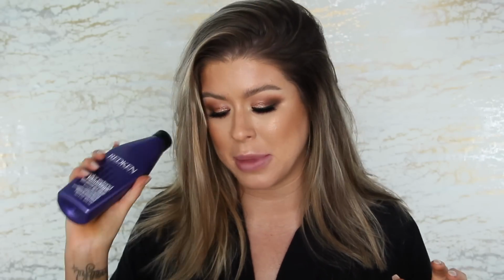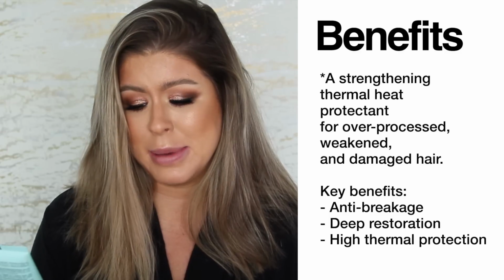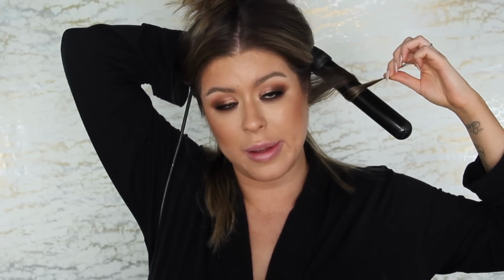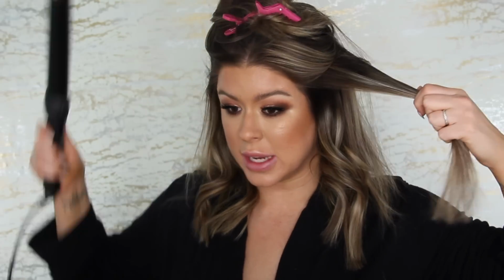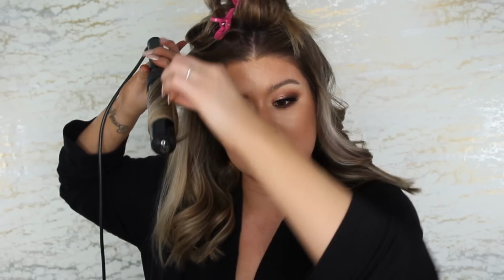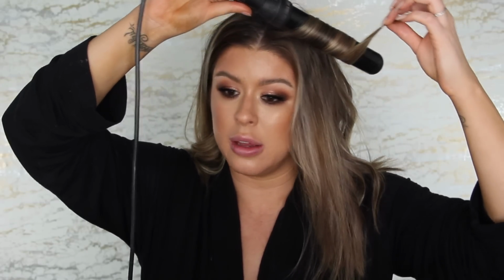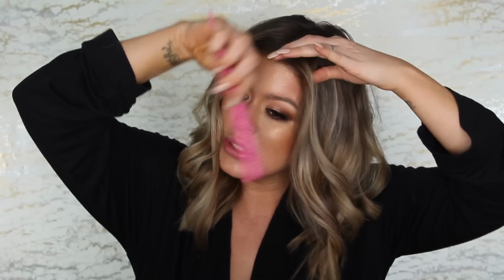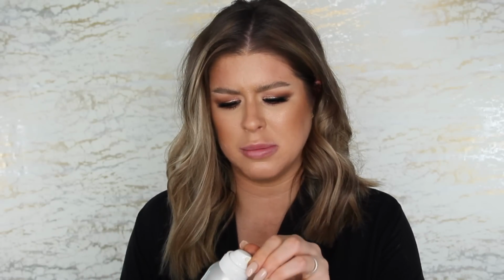Hair Tutorial + Hair Care Favs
Hey guys!

Today I am doing a highly requested video here on my channel. I am NOT a hair stylist and I think I kinda suck at hair but I have been asked for months and months to do a video surrounding my hair care routine, what kind of hair cut I have, and what color it is.

In this video I will also break down my hair history, why I picked this style and color, what I had to do to get it this way in a healthy way, and why I don't think I will ever wear hair extensions again.

HAIR CARE PRODUCTS USED/ MENTIONED:

Redkin Blondage Shampoo
Kerastase Resistance Shampoo
Kerastase Resistance Conditioner
Kerastase Resistance Serum For Damaged Hair
Kerastase Resistance Blow Dry Primer
Blow Dry Bar Hot Toddy Heat Protectant
Kerastase 8 hr Magic Night Serum
Ouai Texturizing Hair Spray